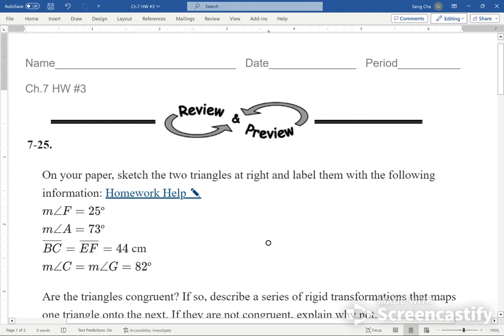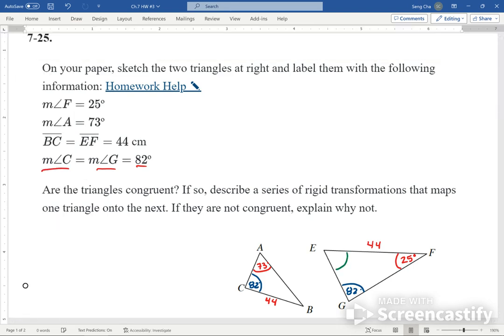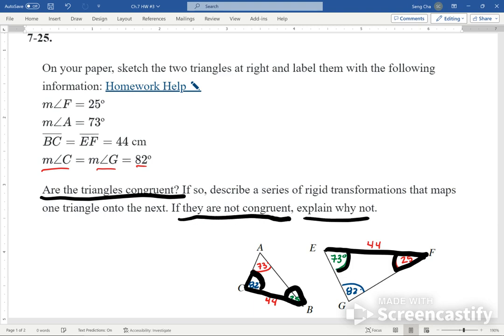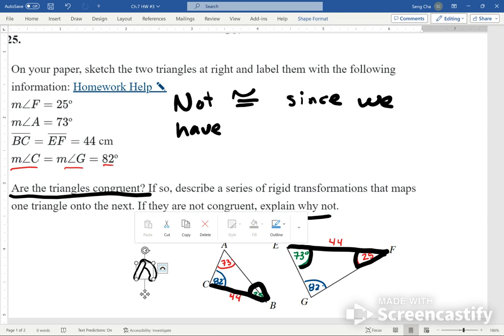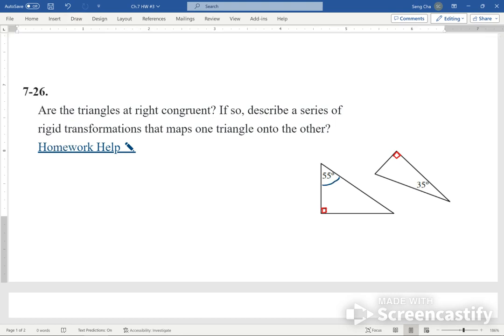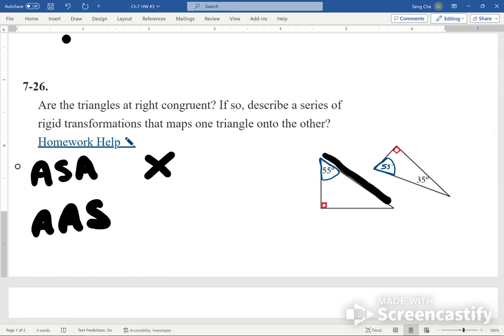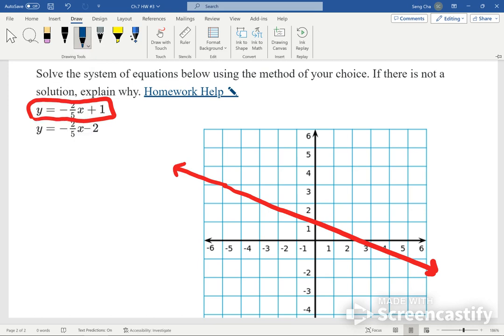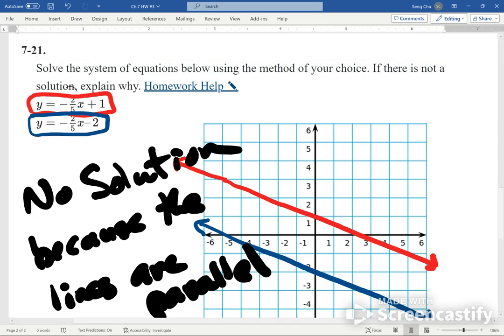Ch.7 HW #3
CPM Homework
-Triangle Congruencies
-Graphing a System of Equations